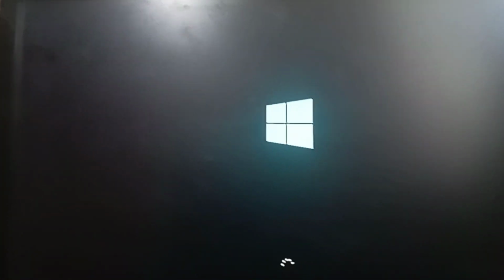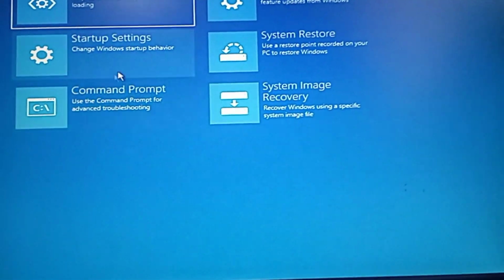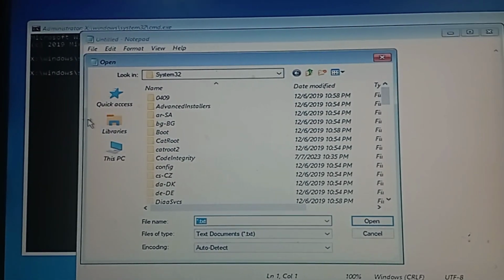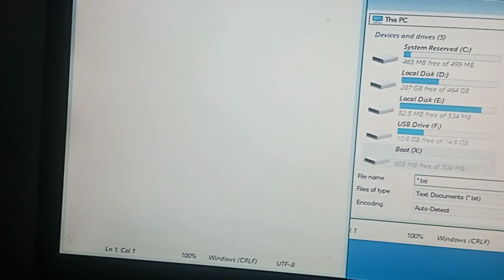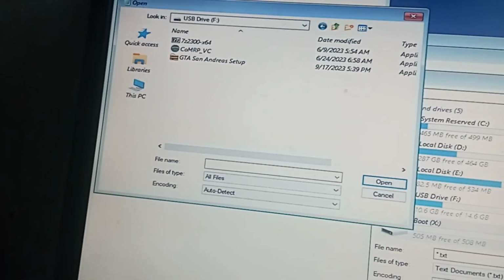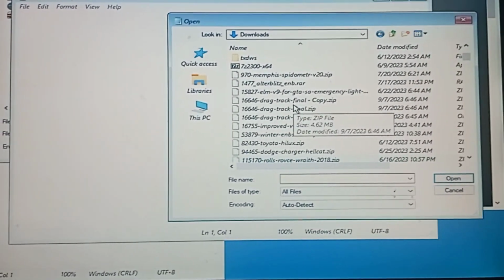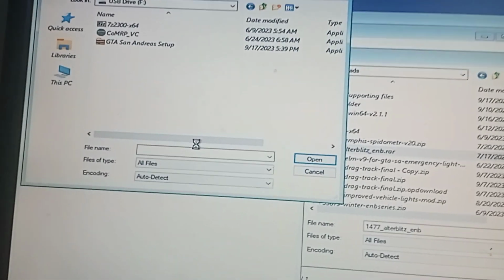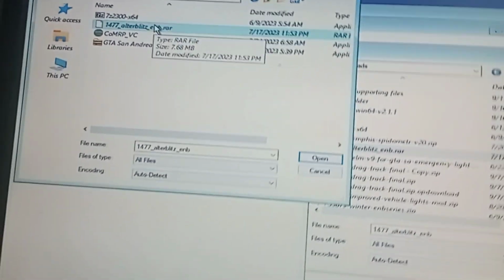How to backup you things during a windows blue screen crash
How to backup you things during a blue screen crash